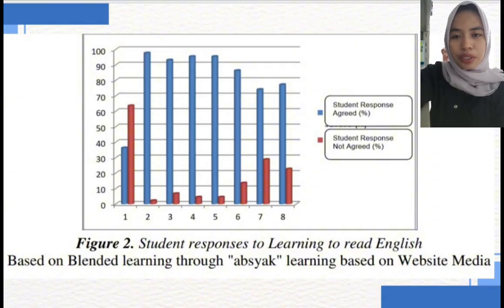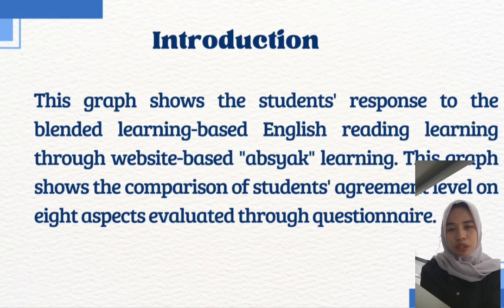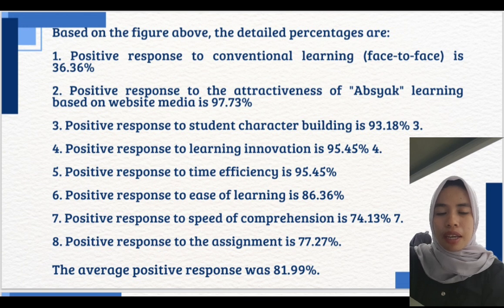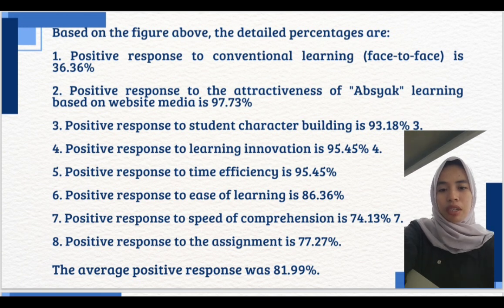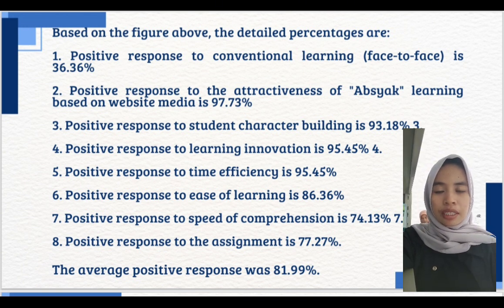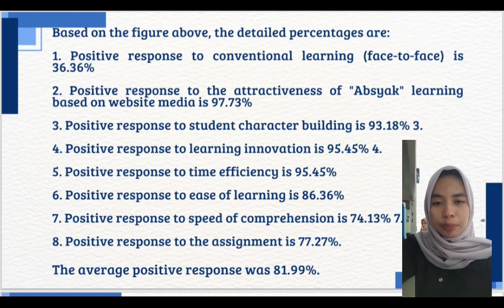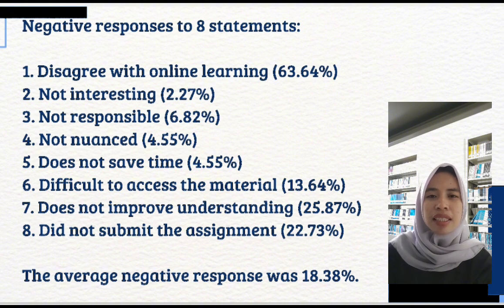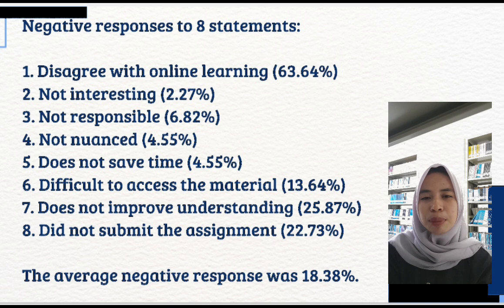Describing Chart and Graph.